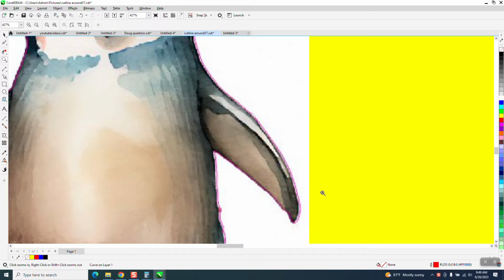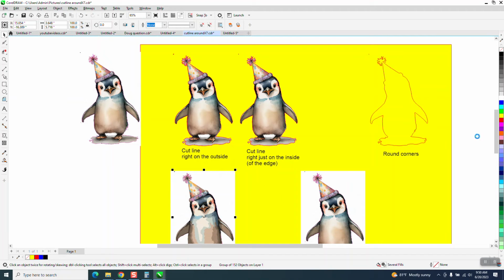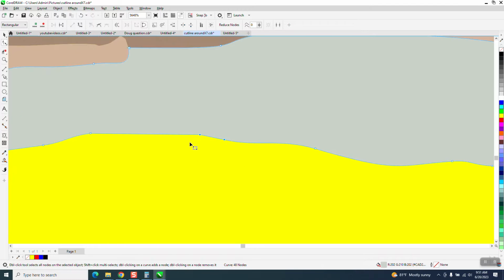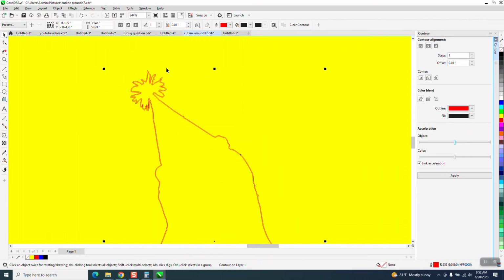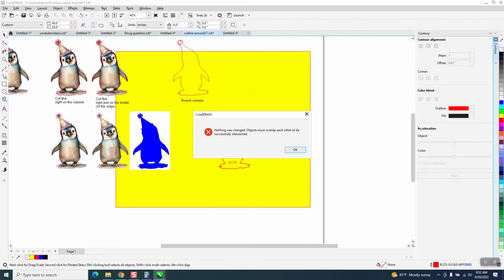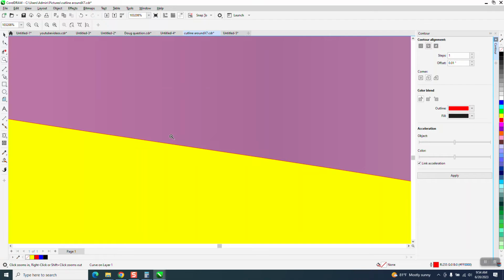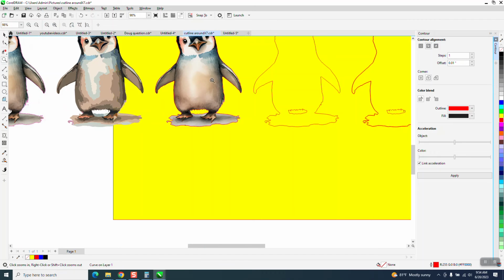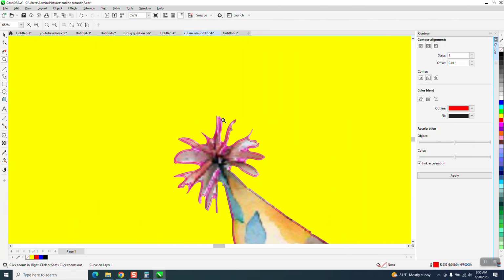CorelDraw Tips & Tricks Add a cut line around this photo